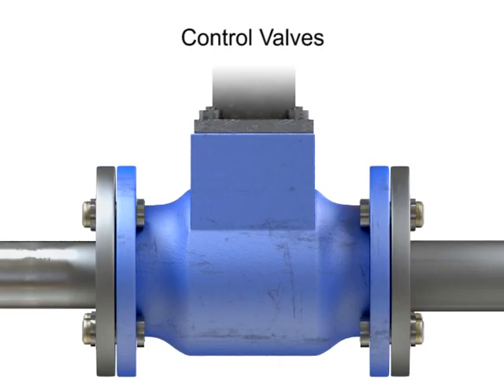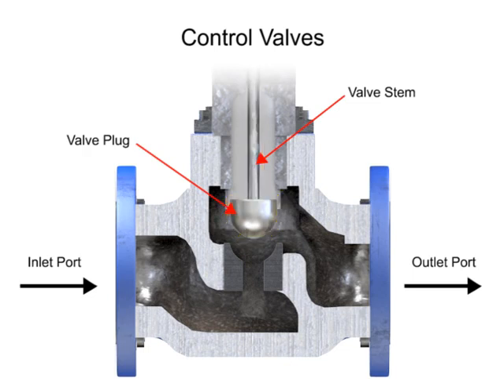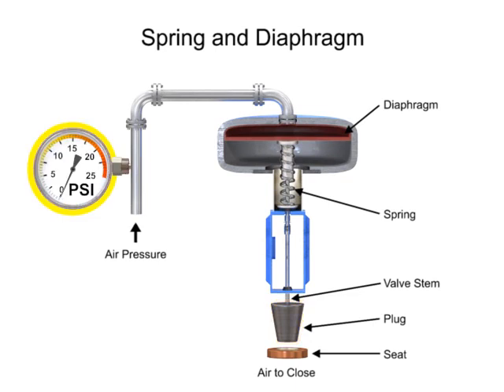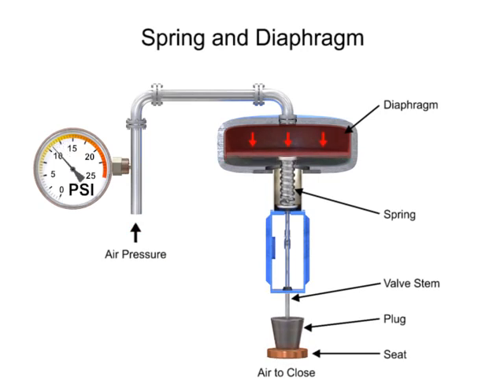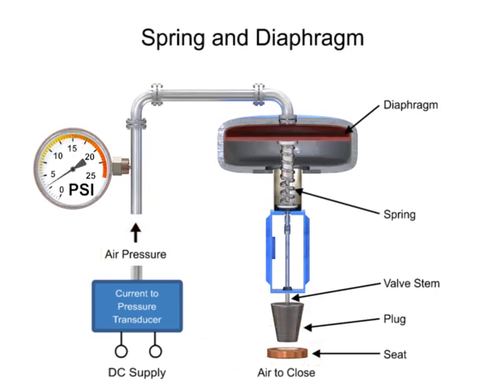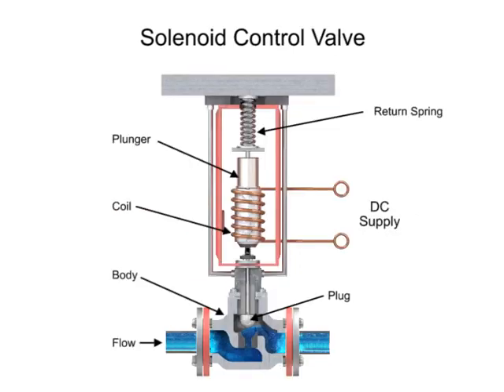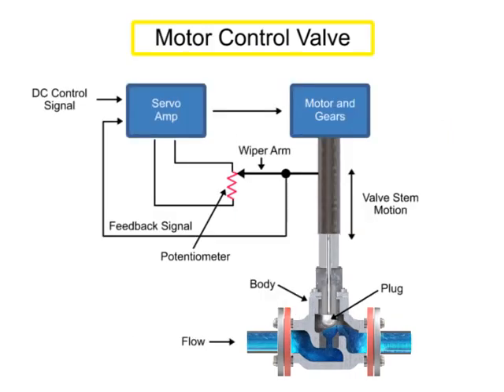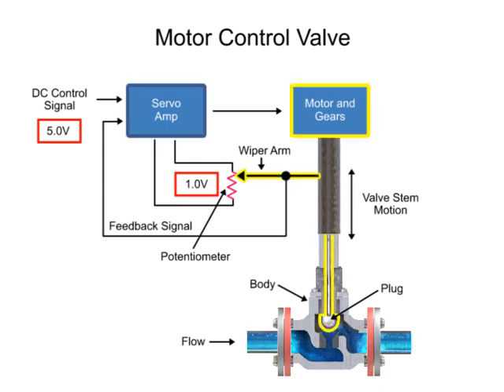Millennium Instruments Limited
Working of Pneumatic Actuator